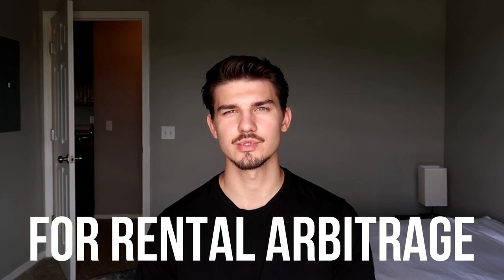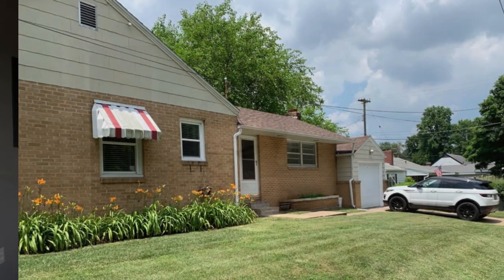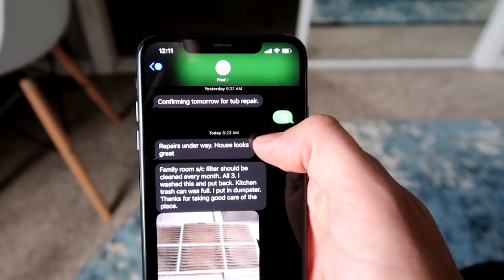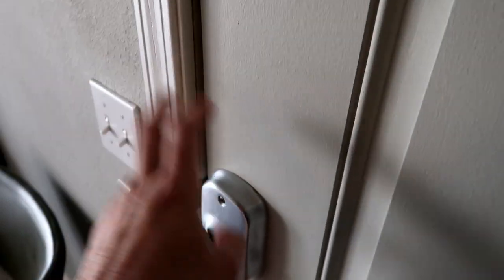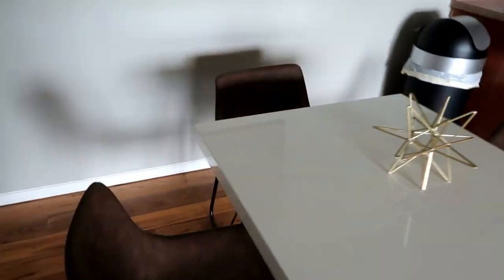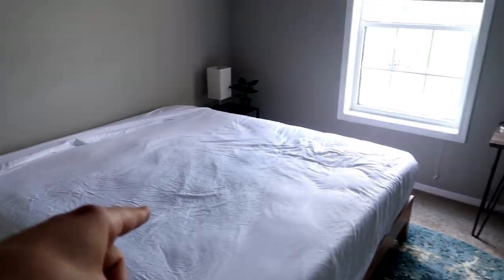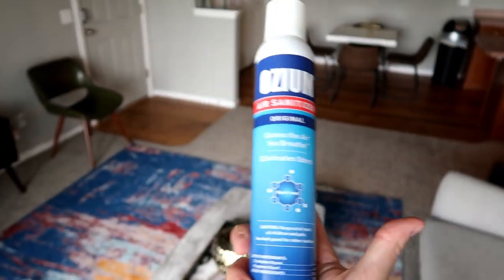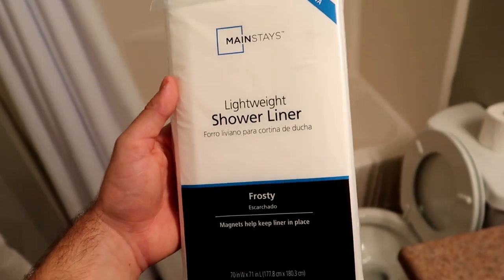The Best Selling Point for Rental Arbitrage Leases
In today's video I share the best selling point for negotiating Airbnb rental arbitrage leases as well as an apartment walk through demonstrating exactly what I talk about in this video. If you have considered starting an Airbnb business of your own then this video is for you!

The Power of Habit
Rich Dad Poor Dad
Here are some other Airbnb Videos I recommend watching :)
Airbnb Start Up Items
Bedroom
Modern Bed Frame
Utopia Bedding Gusseted Quilted Pillow
Beckham Hotel Collection Luxury Pillow Case (4 Pack)
White Hotel Luxury Bed Sheets
Luxury Quilted Comforter
End Table

Bathroom
Luxury Hotel Bath Mat Set
4-Piece Luxury Hotel Towels
Vanity Mirror

Kitchen
Brita Everyday Pitchers
Chef Knife Set Knives Kitchen Set
18-Piece White Kitchen Dinnerware Set, Dishes, Bowls

Amenities
Tabletop Ironing Board
Black & Decker Compact Iron